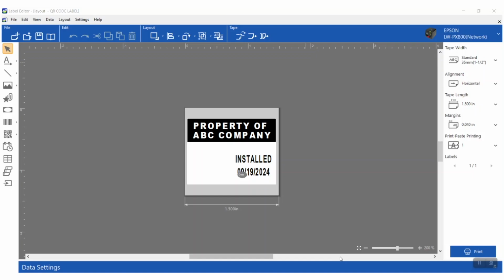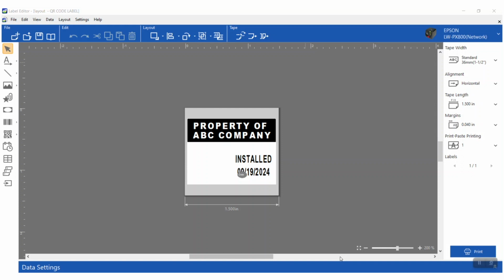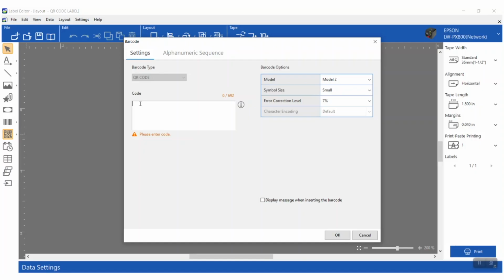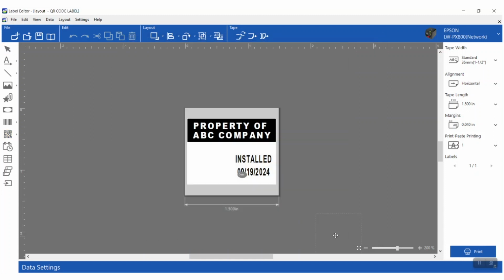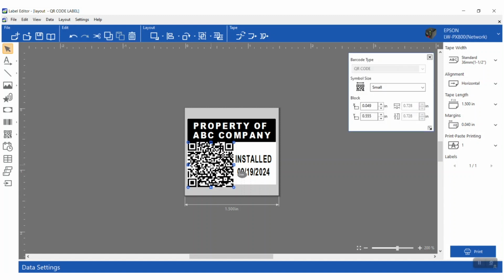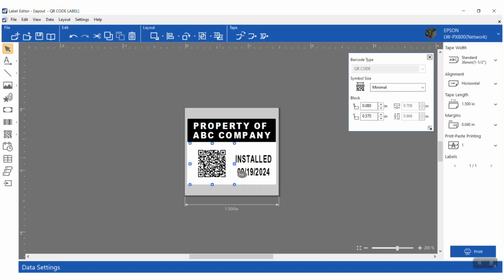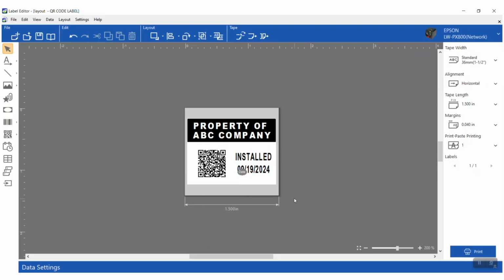Epson LabelWorks LW-PX800 Label Printer: Adding QR Codes to Your Labels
Add perfect QR codes to your labels using Epson LabelWorks LW-PX800 industrial label printer. Learn how by watching this short video.